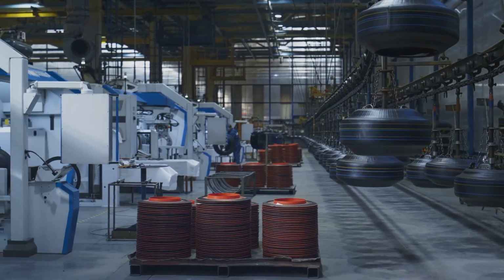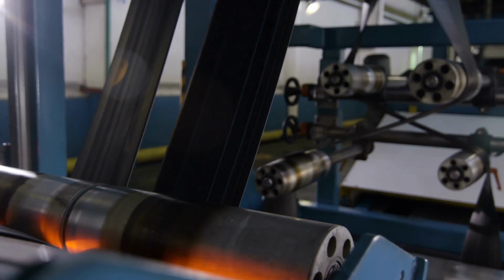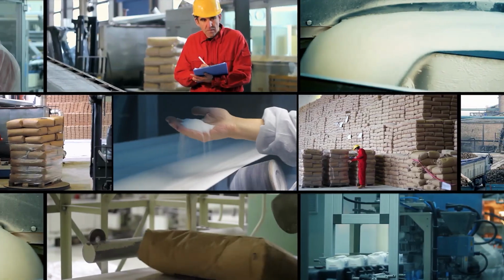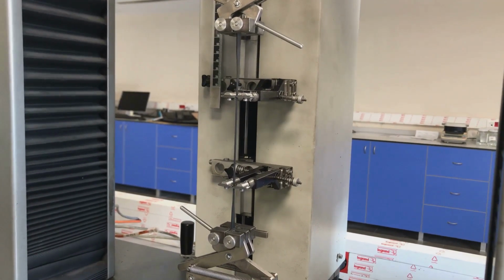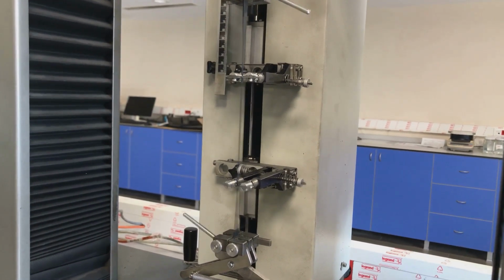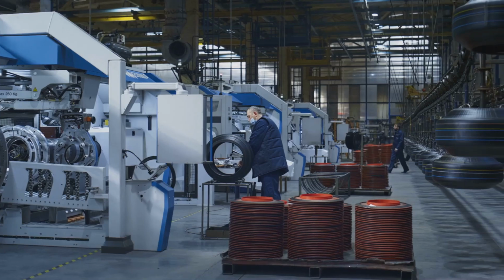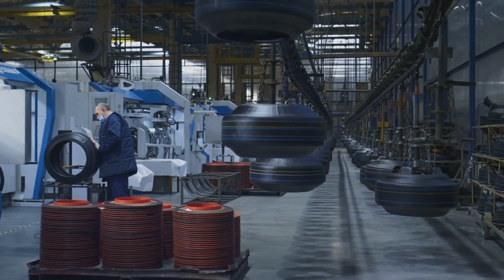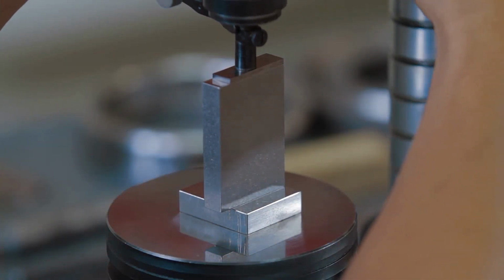ASTM Importance in Manufacturing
Whether you're designing new products, selecting materials, or working in quality control, understanding ASTM standards is essential. In this video, we break down why these standards are so important and how they guide professionals in making informed decisions about material selection, testing, and performance. Learn how ASTM specs help industries such as automotive, aerospace, construction, and many more meet global quality benchmarks.